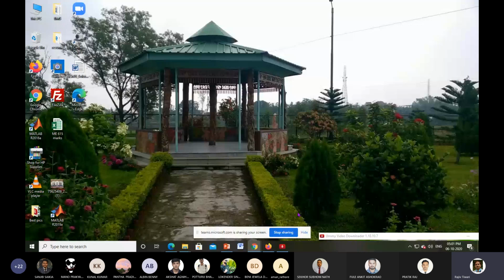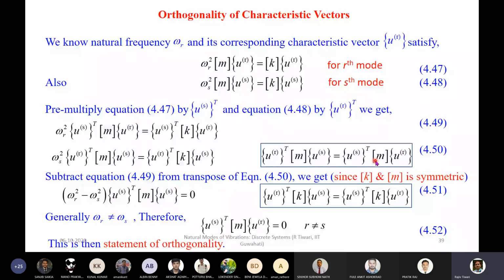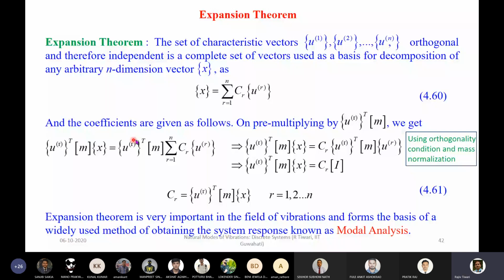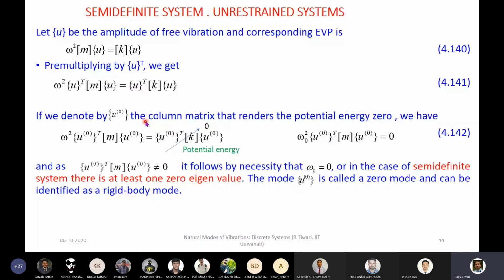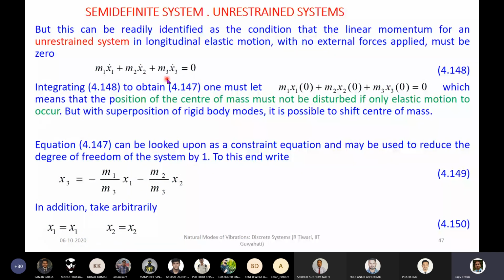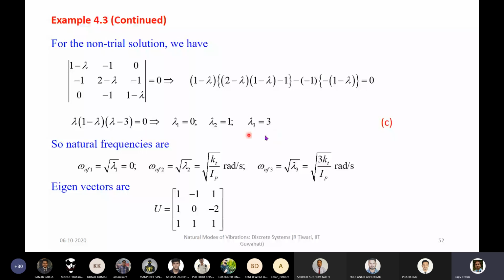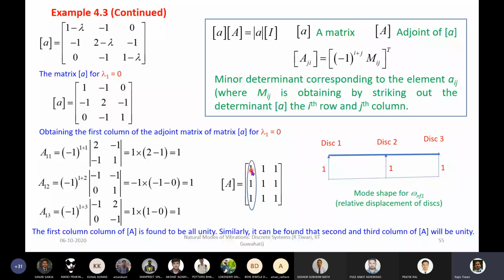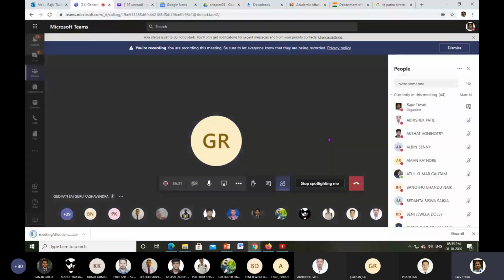Lec_15 NATURAL MODES OF VIBRATIONS DISCRETE SYSTEMS Part 3 | Mechanical Vibration | ME531 | IITG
TOPICS:
Previous Class Revision: (0:12)
Example (Determine unknown stiffness matrix elements, when system eigenvectors are given): (02:42)
Properties of Eigen Vectors (Orthogonality): (08:14)
Expansion Theorem: (16:10)
Semidefinite System (Unrestrained Systems): (20:36)
Example (To obtain natural frequencies and plot mode shapes): (39:50)